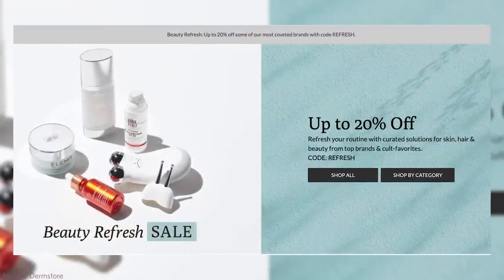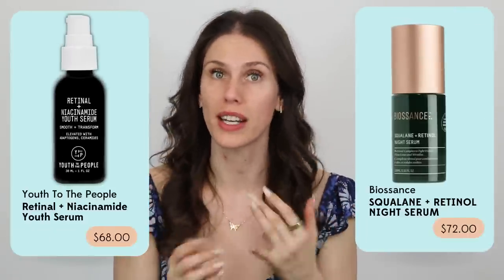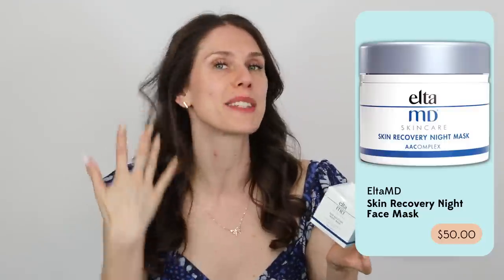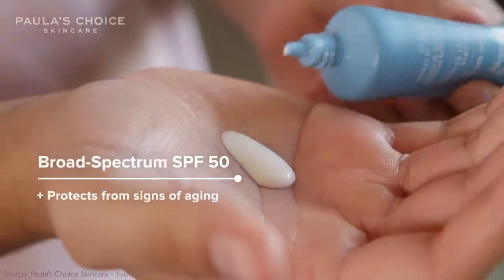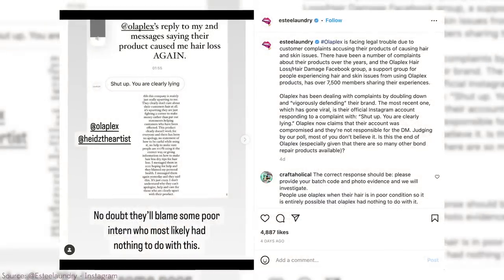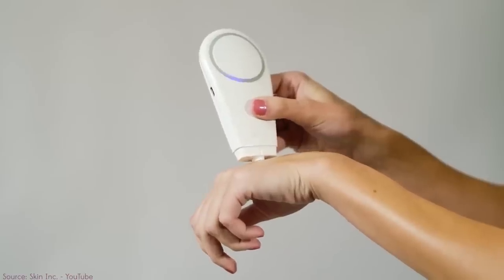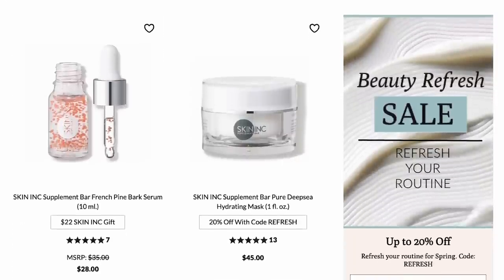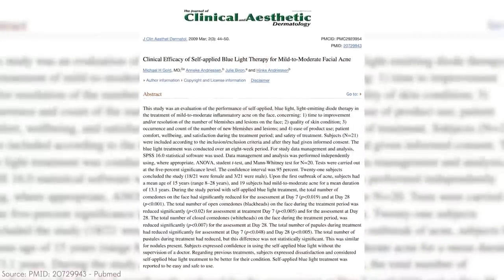Dermatologist Approved Skincare Is 20% Off For 5 More Hours During Dermstore’s Beauty Refresh Sale